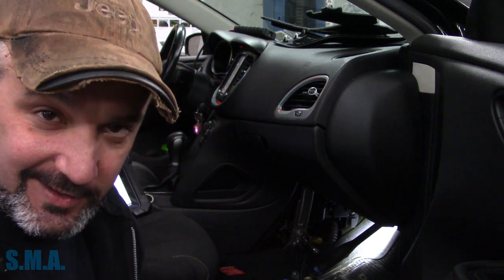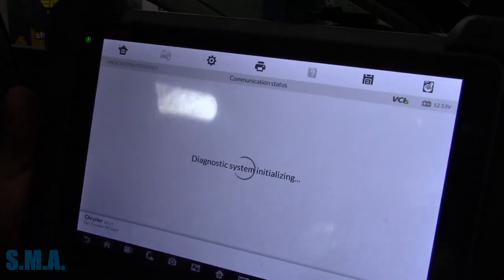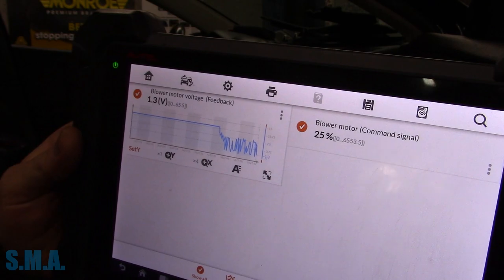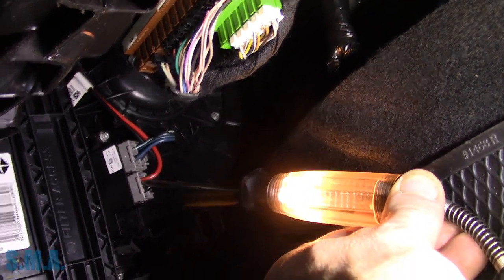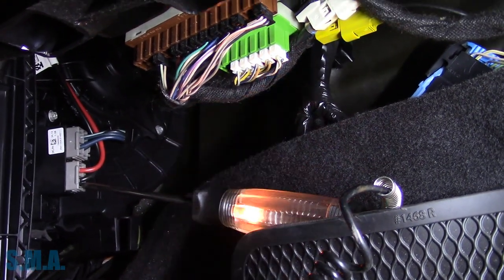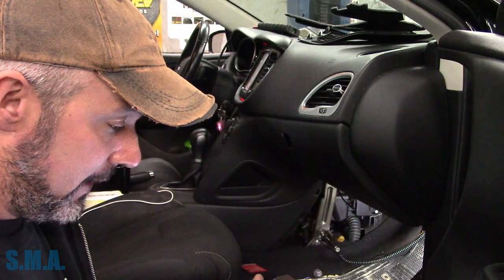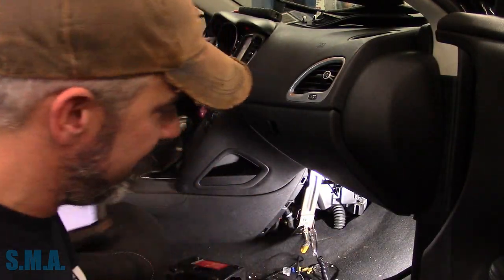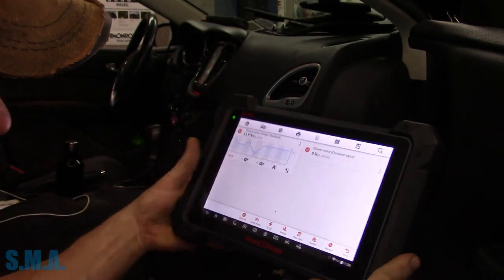This Can Turn On Your Check Engine Light!?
In this video I have a look at 2013 Dodge Dart that came in with a check engine light on and come to find out it is caused by a bad HVAC blower motor!? Seriously Chrysler... well is what it is. -Enjoy!

The South Main Auto Amazon Store:

Just ship it here:

47 S. Main St